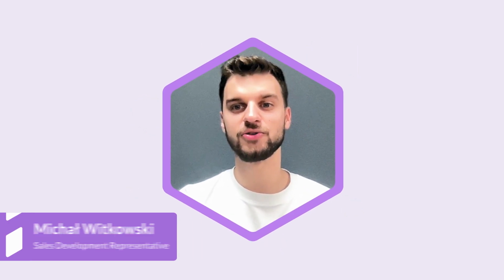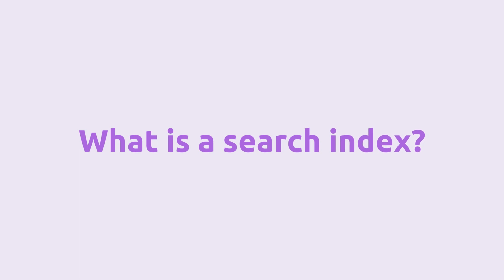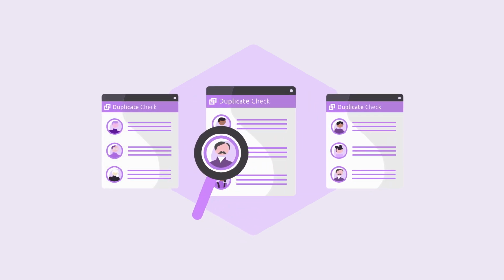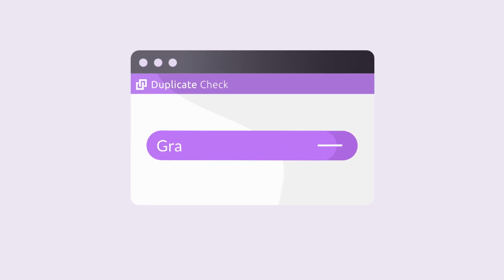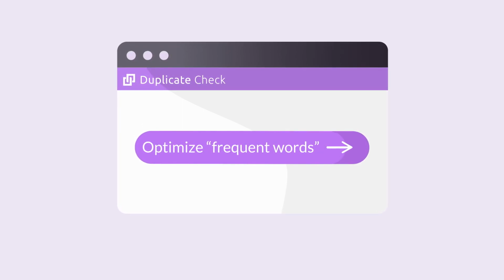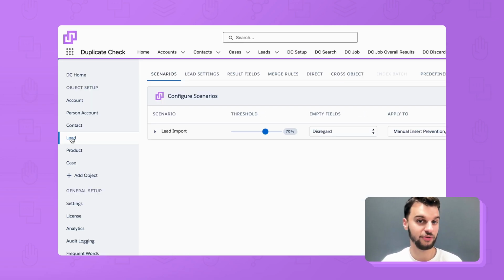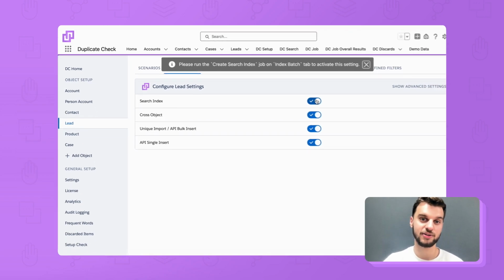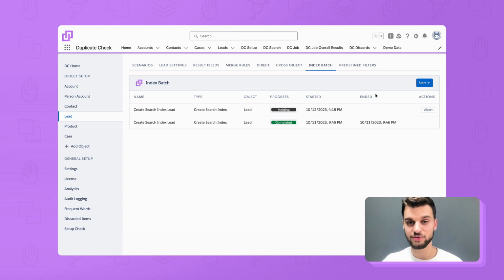Maximize Salesforce Data Quality: Mastering Plauti Deduplicate’s Search Index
Struggling with duplicates in your Salesforce data? Dive into our step-by-step guide on leveraging Plauti Deduplicate's Search Index to maintain impeccable data quality. Michal from Plauti is here to unravel the essentials of creating and maintaining a robust Search Index for Salesforce, ensuring the highest accuracy in deduplication.

Have questions or want to see more content like this?